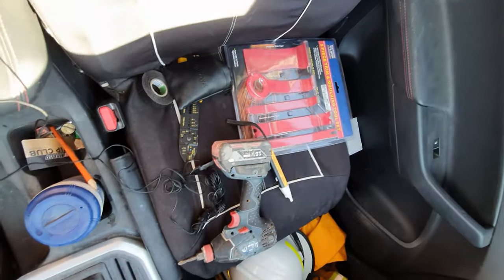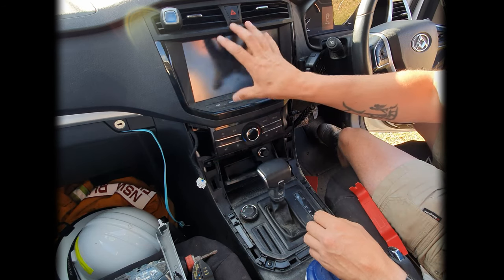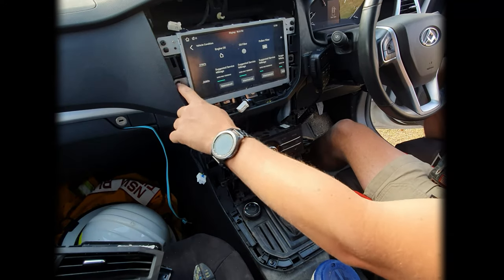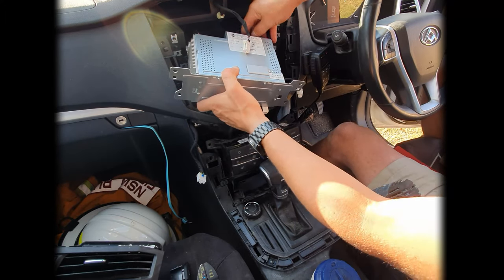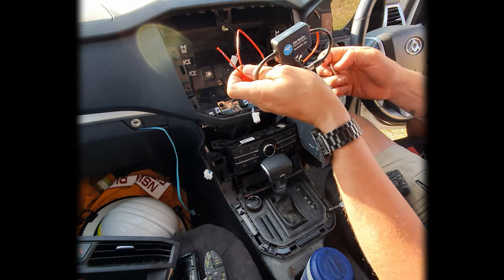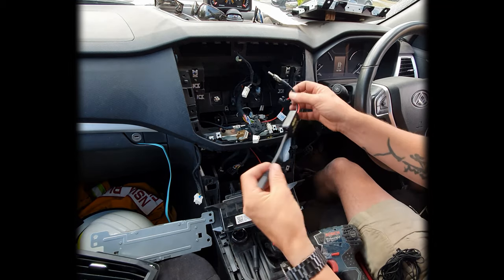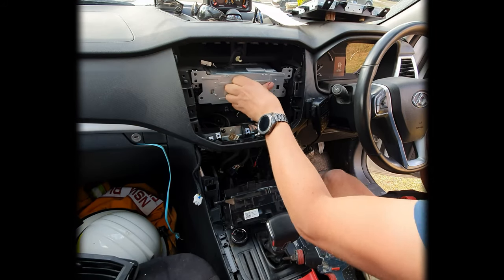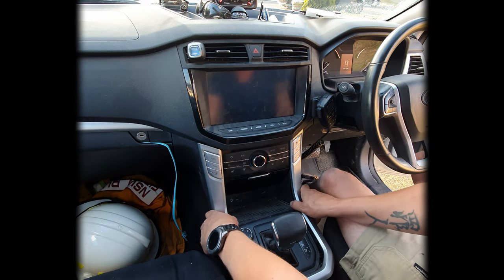FM Radio Booster Install (LDV T60 Dash Removal)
How to install a FM Radio signal booster to help improve your reception. This can can done any any car, ute or truck giving you a better and stronger signal in weaker areas.

Male to Male Adaptor

Female to Female Adaptor